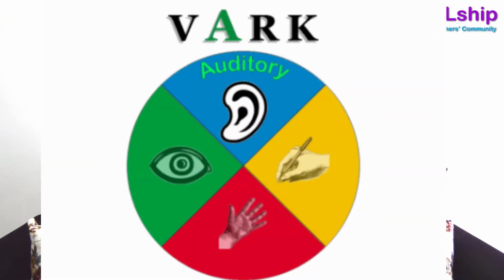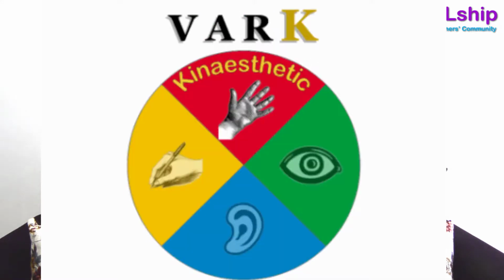1 Intro to Learning Styles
Every student has their own way of learning. No one is stupid. As a teacher, you need to address all styles of learning in your session. Learn more about them and how to nurture them in this crash-course.

If you like our content, please write us a recommendation on our Facebook page from this link